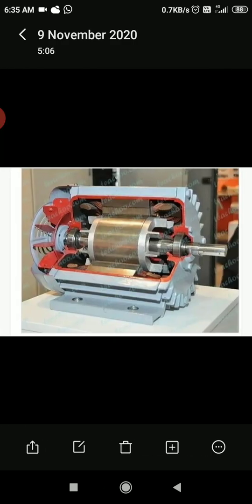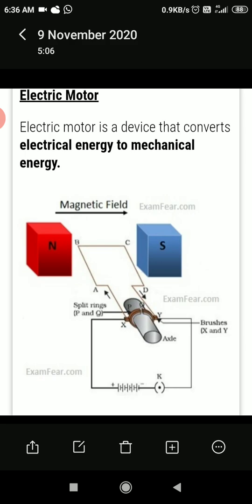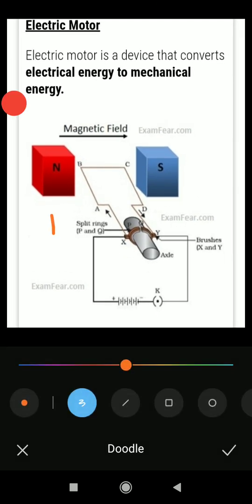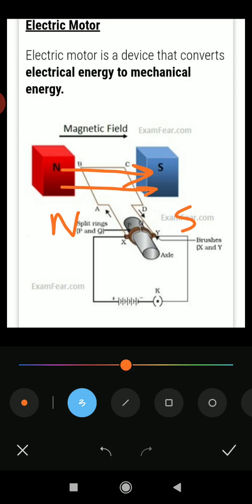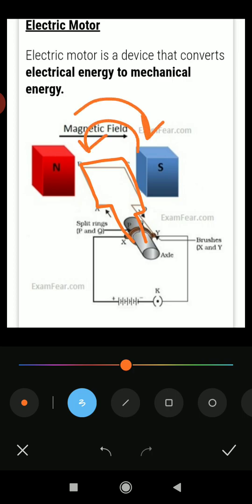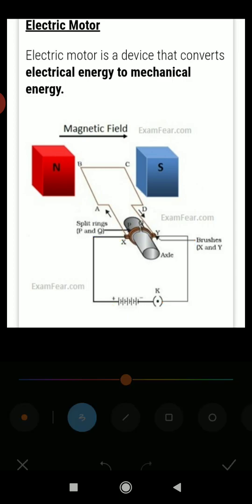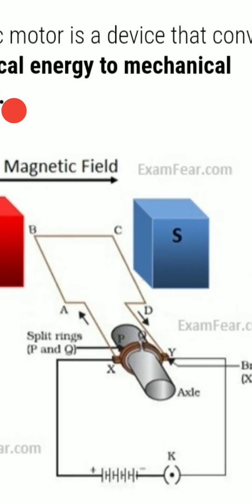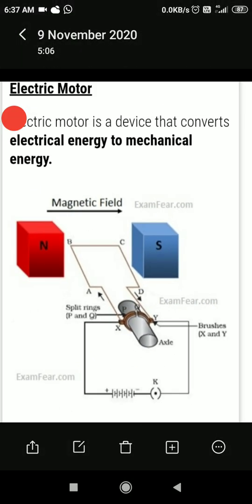CLASS 10 PARTS OF ELECTRIC MOTOR